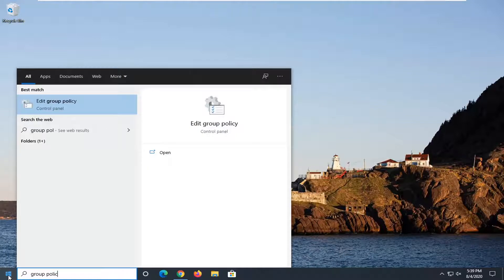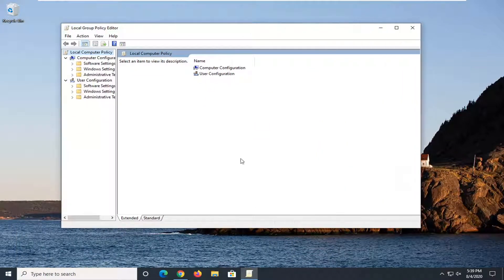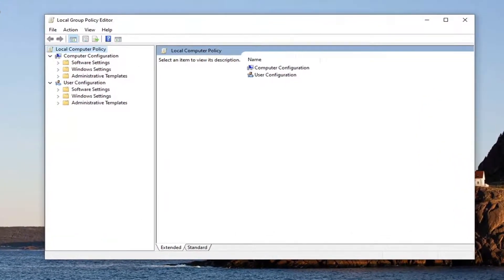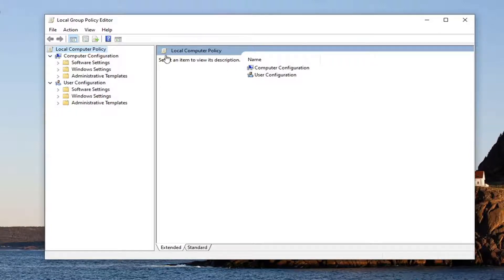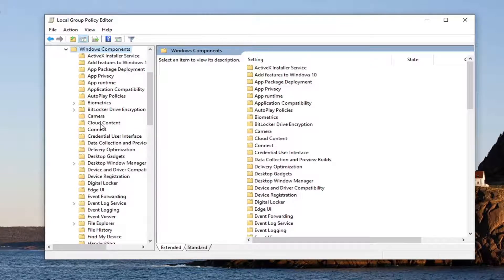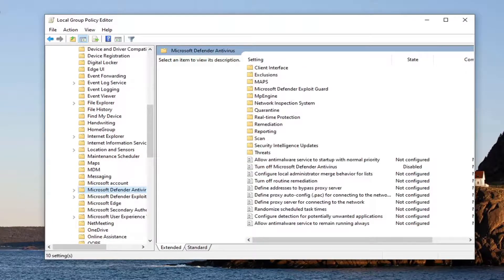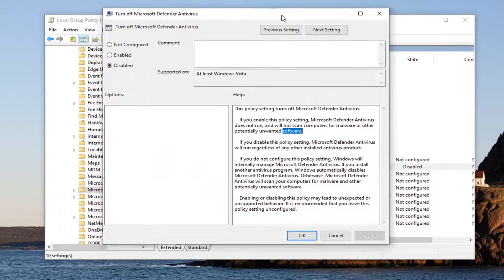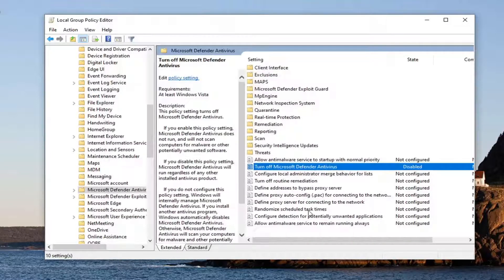Windows Defender Real-Time Protection Can’t Be Turned on Fixed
Often we hear people complaining that they cannot turn on Windows Defender in Windows 10, so today we’ve decided to share with you a few tips on how to fix this issue.

Issues addressed in this tutorial:
real time protection cannot be turned off
real time protection cannot be turned on

When I browse through forums I often find this question asked many times – I am unable to turn on Windows Defender manually or Windows Defender won’t or will not turn on and start in Windows 11, Windows 10, Windows 8, or Windows 7. If you face this issue, then this tutorial may help you.